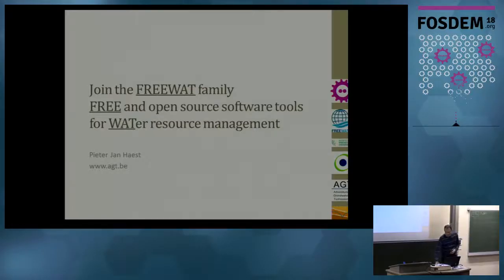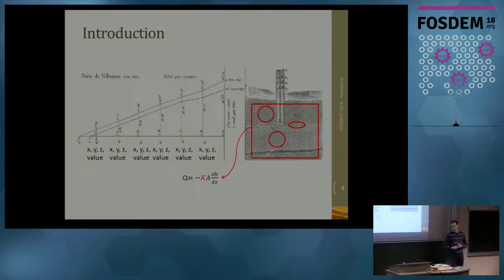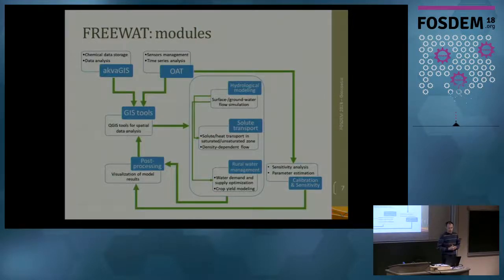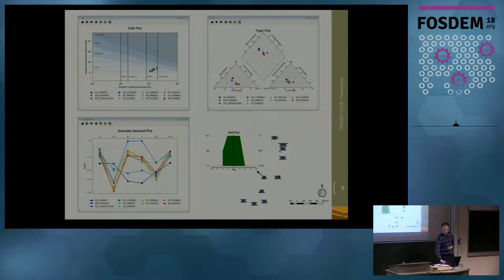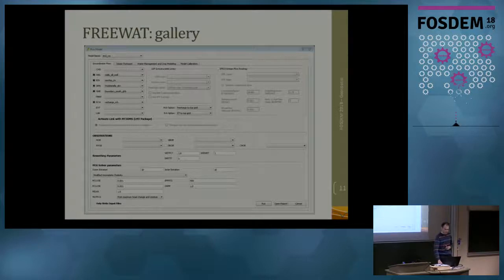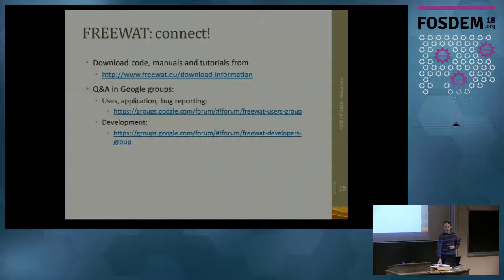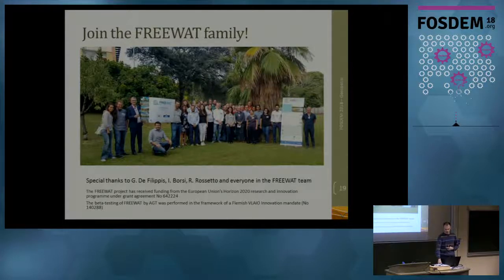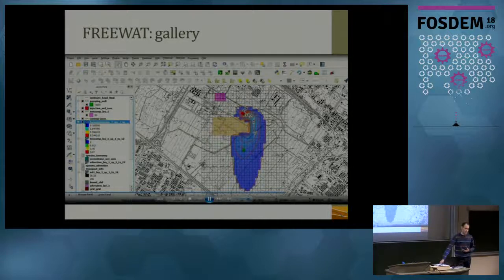Join the FREEWAT family FREEWAT (FREE and open source software tools for WATer resource management)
by Pieter Jan Haest